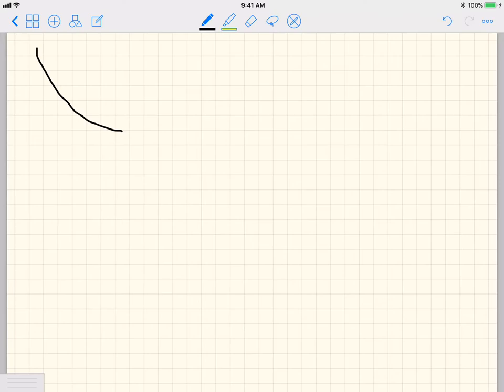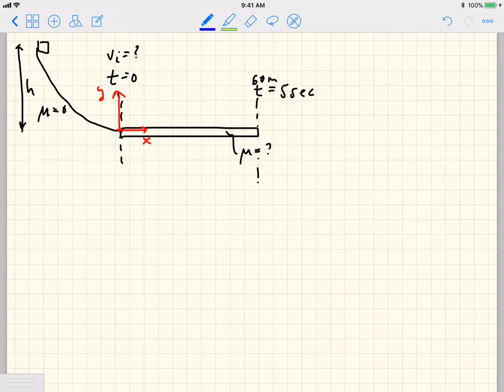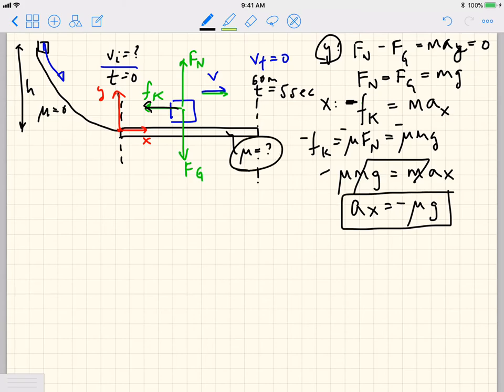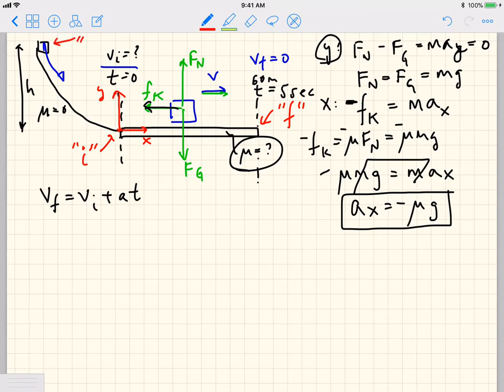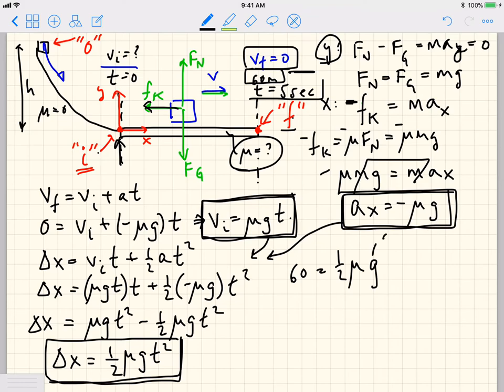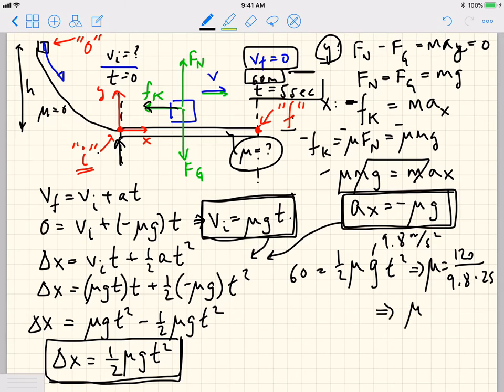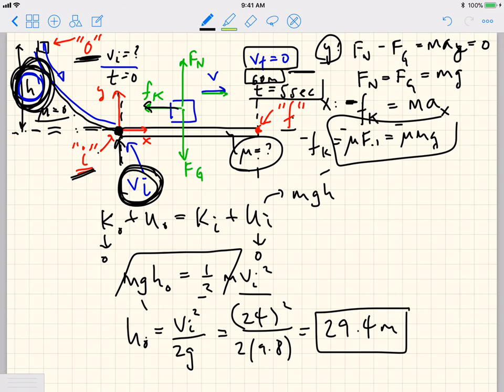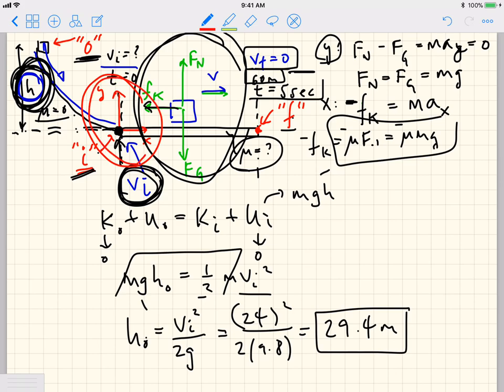PHY2170 Curved Arbitrary Incline Then Rough Horizontal Surface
Object slides down an arbitrary but frictionless surface from some height, then slides to a stop on a rough surface after a given time and distance. Solve for everything, including the height that the object started from!